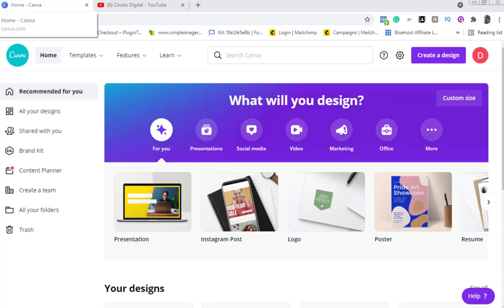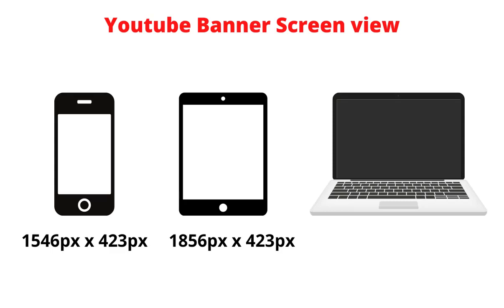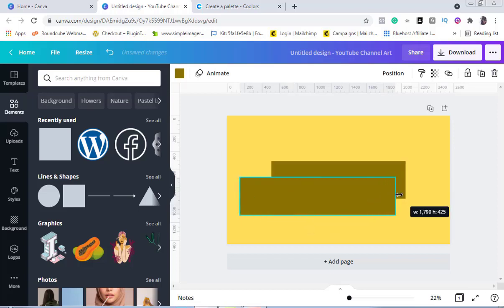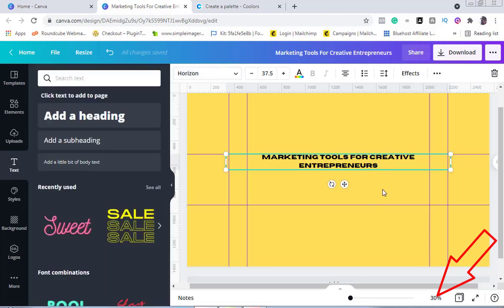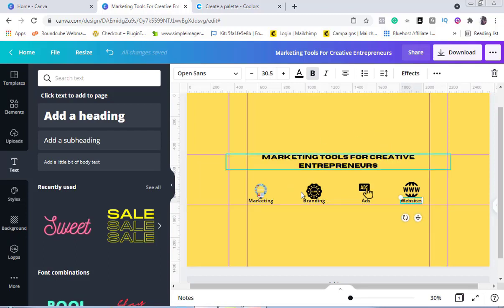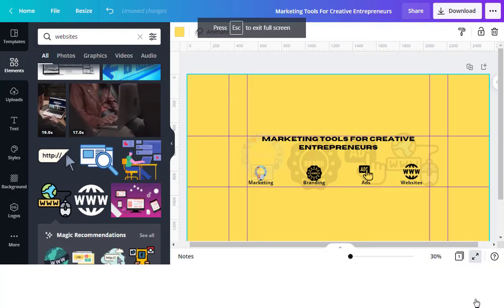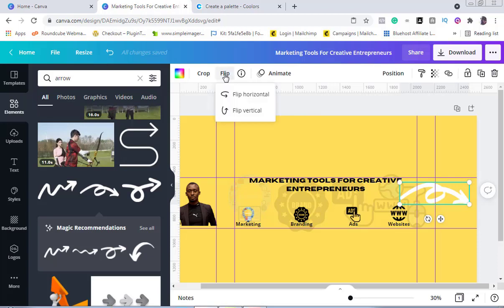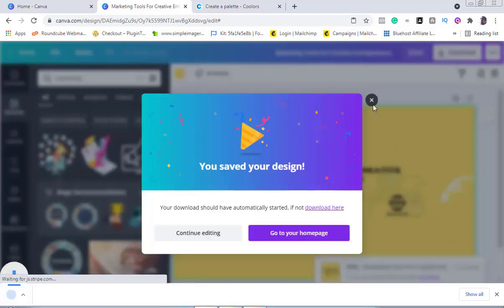How To Design YouTube Banner Using FREE CANVA tool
In this tutorial, I show how to design a YouTube banner on Canva.
Canva is the easiest and yet the most sophisticated drag and drop DIY graphic design tool available.

Canva is perfect for creative entrepreneurs who have zero graphics design background.
With Canva, you can easily design not only Youtube banners, but sophisticated graphics such as Social media banners, Social media posts, logos, prints on materials. etc.

Canva free subscriptions can carry you through all of your graphic design needs with a simple drag and drop design model but if you want to enjoy even better services, you can sign up for the very cheap paid plans.

Canva is perfect for personal use, brands, and even graphics design freelancers.